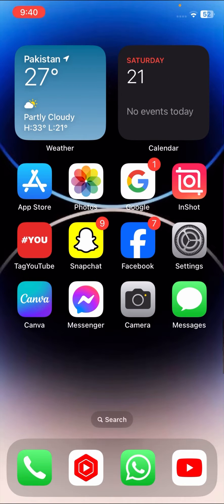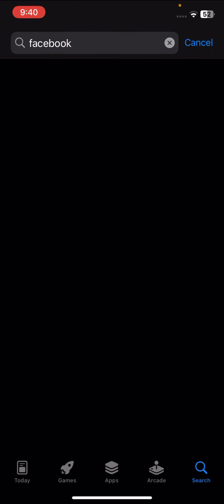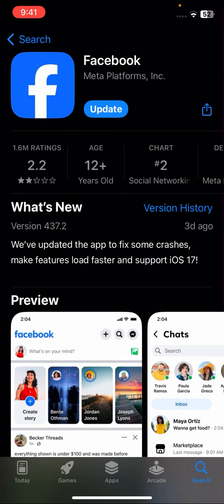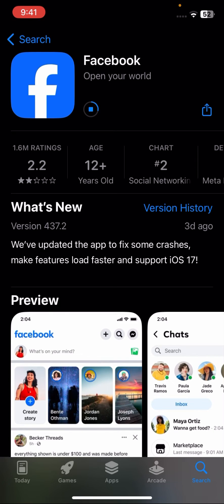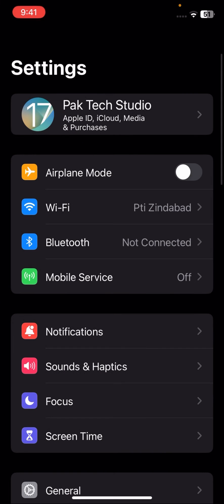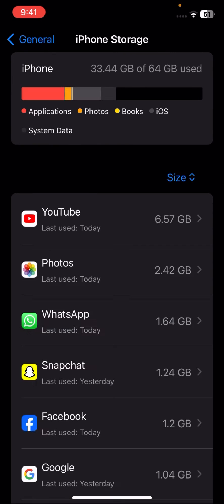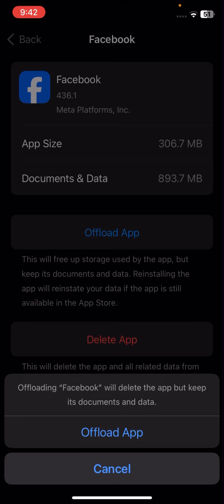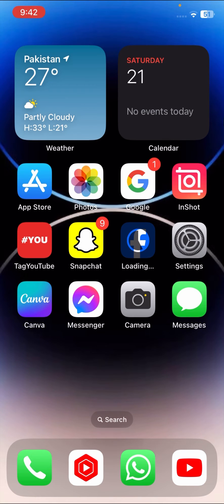How to fix Facebook lagging issue on iPhone iOS 17 | How to fix Facebook slow loading on iPhone 2023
👉YOUR SEARCH :

how to fix facebook lagging, facebook lag fix android, facebook app lagging android, fb lag problem, How to, How To Apps, How To Digital, Tech Insider,

👉YOUR SEARCH :

Tech, Media, How To Use, Apps, how to, how to apps, how to digital, tech insider, tech, media, how to use, apps, gudie screen, how, tutorial, tutorials, social media tutorials, social media tutorial, app,

👉YOUR SEARCH :

How to, How To Apps, How To Digital, Tech Insider, Tech, Media, How To Use, Apps, fb input delay, how to fix Facebook Typing Delay, facebook message typing delay, fix facebook slow typing,

👉YOUR SEARCH :

Fix facebook typing delay, facebook delayed typing, how to fix Facebook Text Typing Delay, laggy typing, typing is laggy, facebook issues,

👉YOUR SEARCH :

slow facebook fix, facebook text laggy, laggy facebook comments, Facebook output delay, Fb typing lag, Fb output delay, facebook typing lag

2: Others Informtive video

1 :how to fix apps not downloading on app store

2 : how to fix iphone is original or fake

3 : how to fix cannot connect to app store

4 : Follow me on other YouTube channel

Thanks.  ♥️♥️♥️♥️♥️♥️♥️♥️♥️♥️♥️♥️♥️♥️